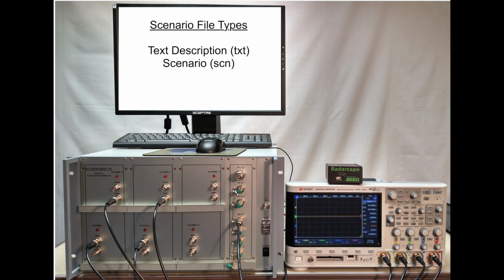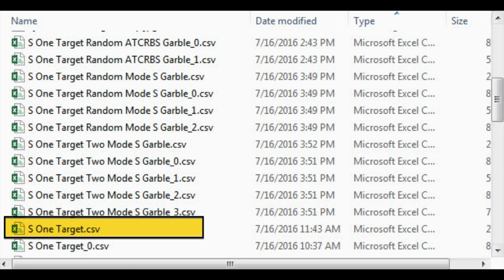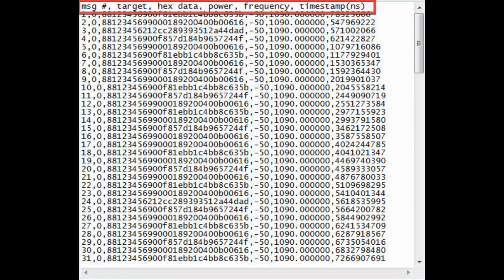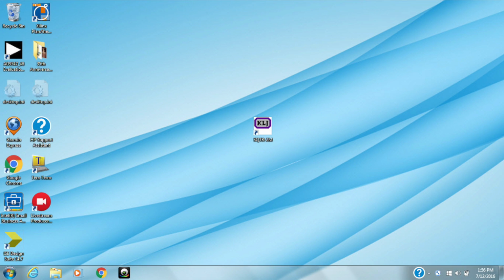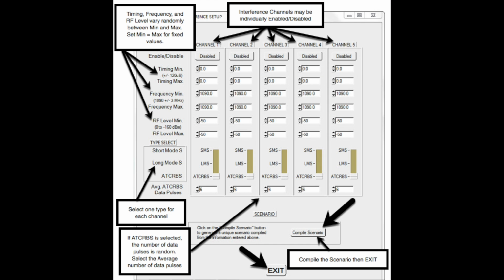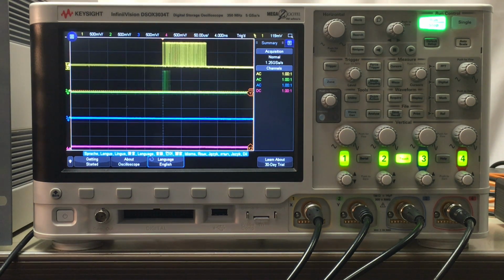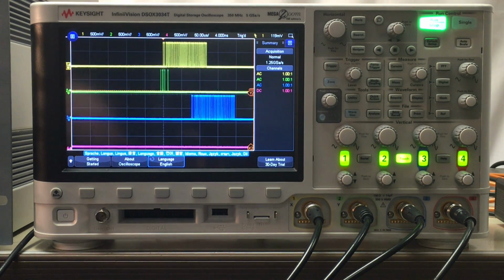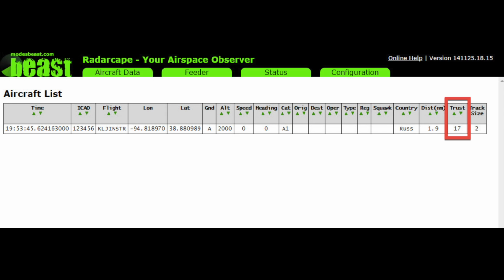KLJ SQTR-2M Synchronous Part 2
This video is about KLJ SQTR-2M Synchronous Part 2